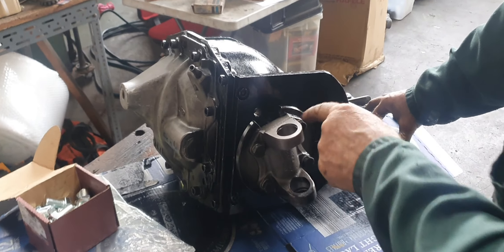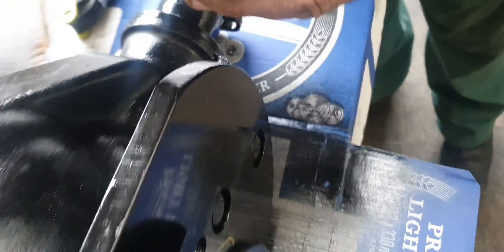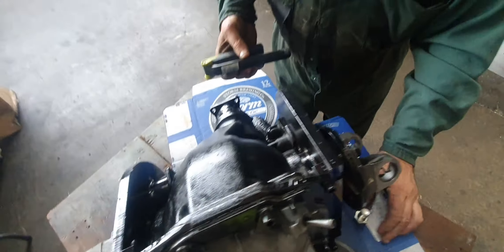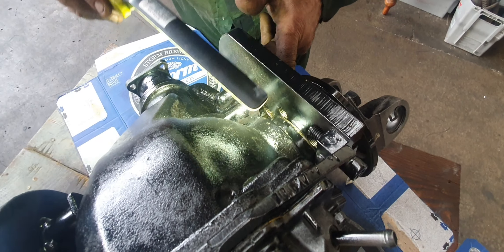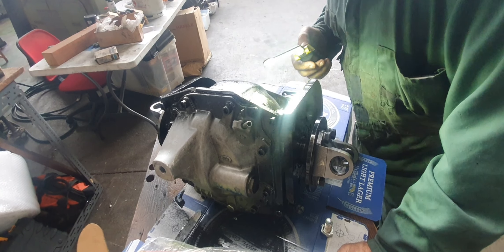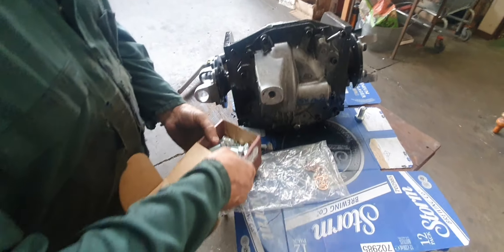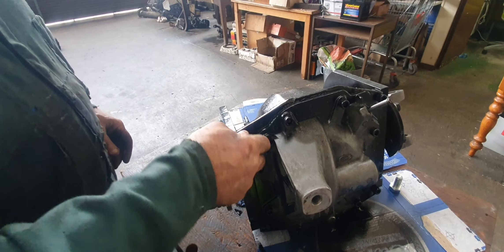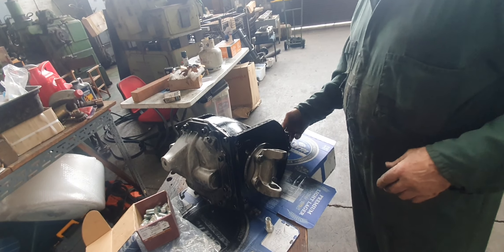diff for spray machine